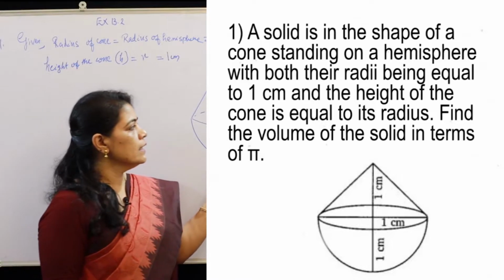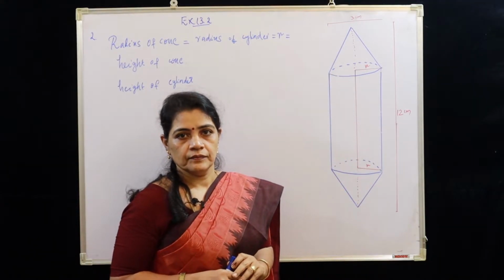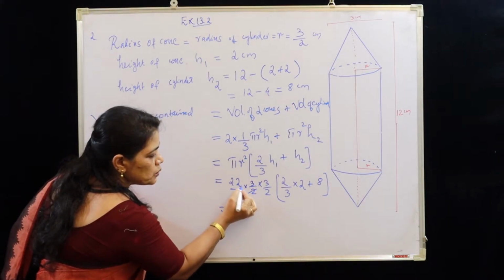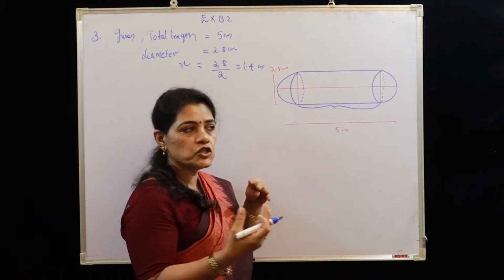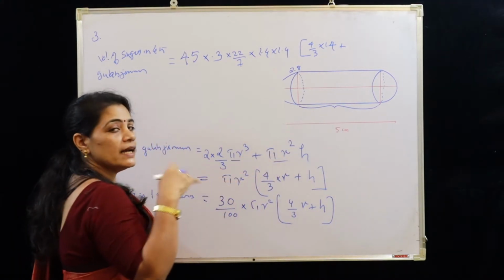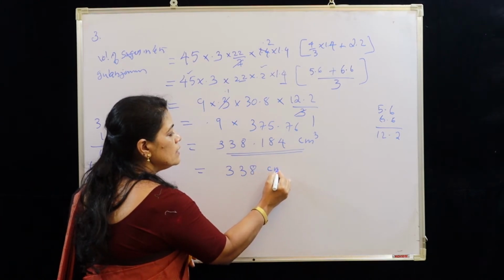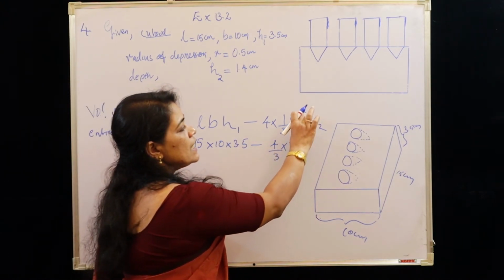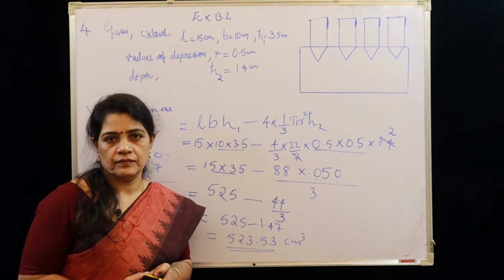CLASS 10 MATHEMATICS CHAPTER 13 SURFACE AREAS AND VOLUMES EX 13 .2( Q 1 TO Q4)